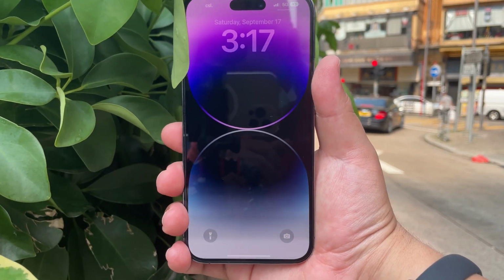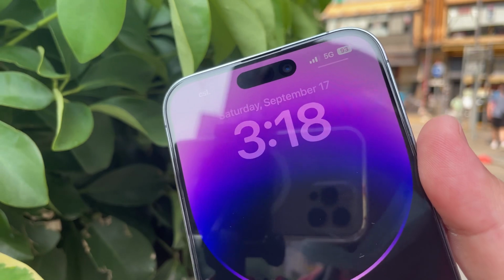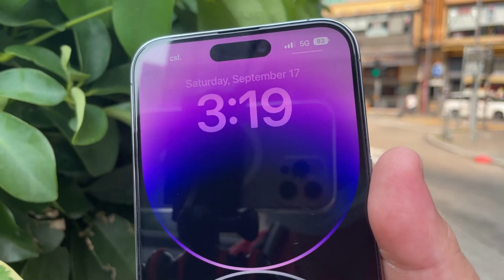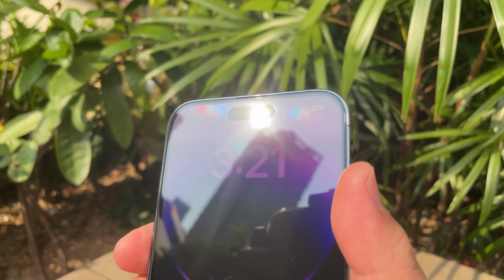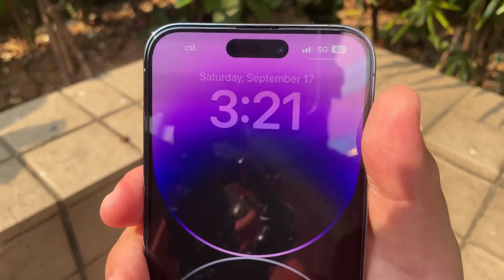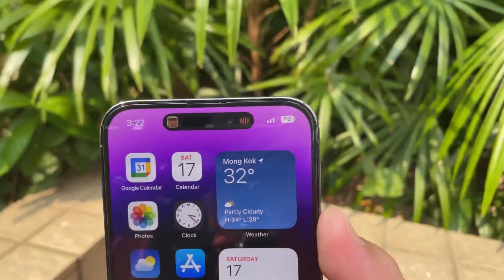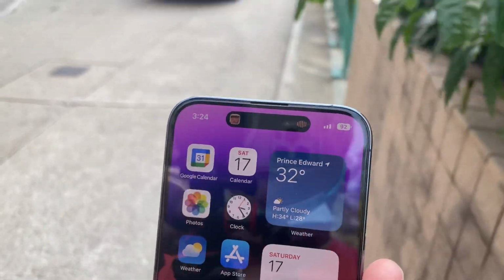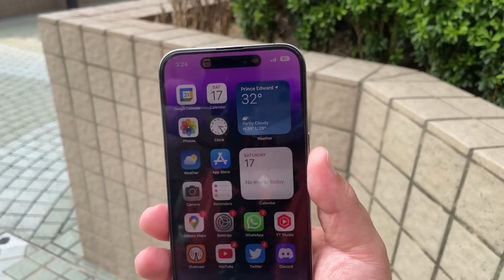iPhone 14 Pro Max Dynamic Island DOES IT SUCK? 🧐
iPhone 14 Pro Max Dynamic Island. DOES IT SUCK? I put the Dynamic Island to the test in various lighting conditions to find out. 🧐